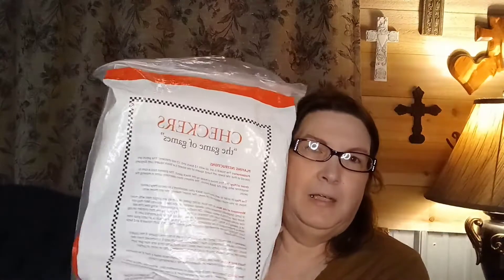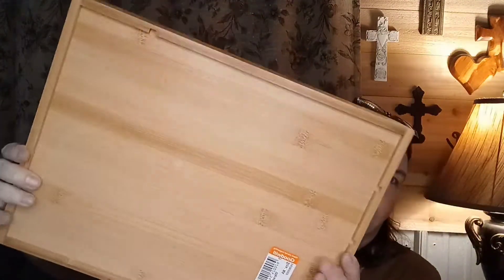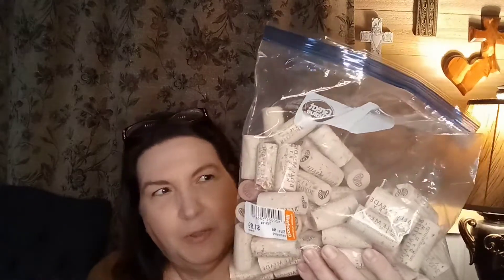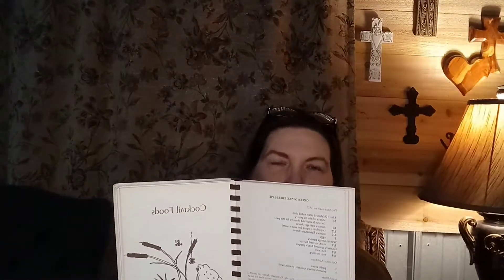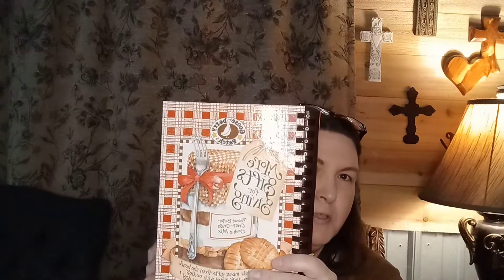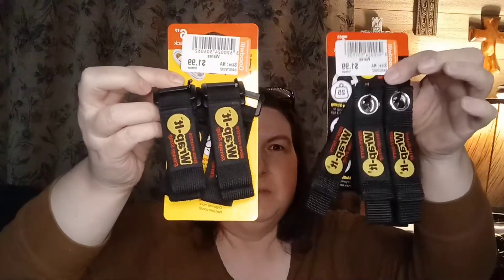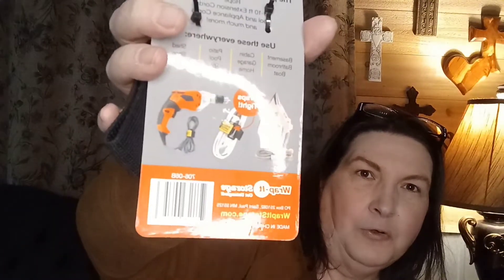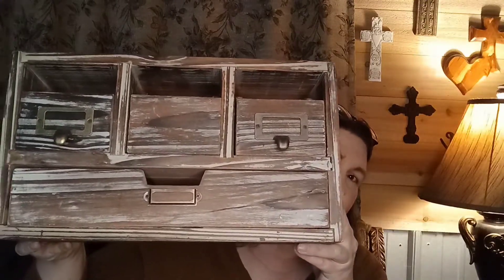Thrifty Fun!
A combined Thrifting Fun of 2 trips to our local G Store! What did we find? And new fabrics for sewing project.